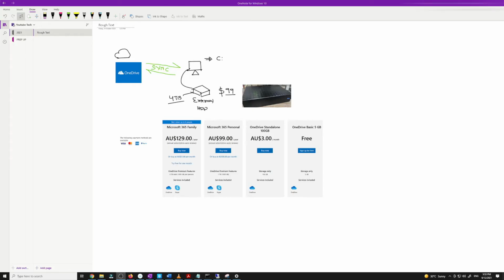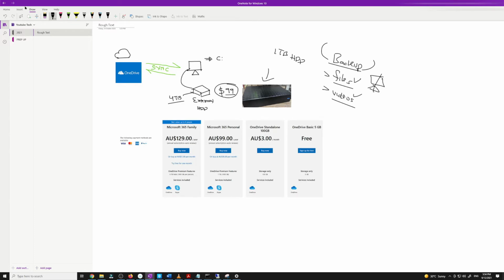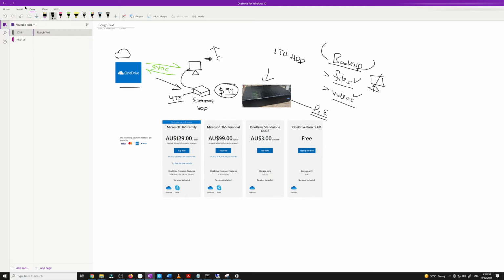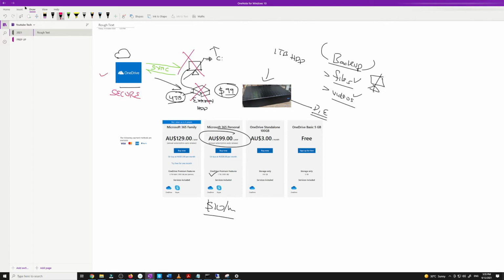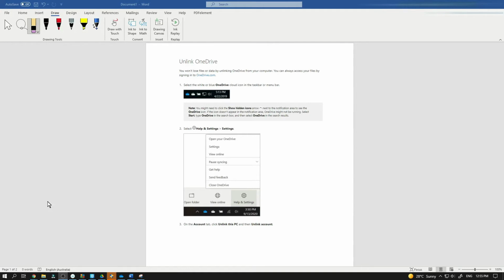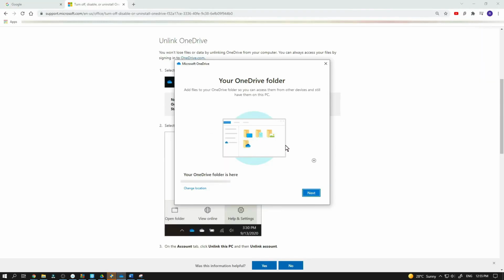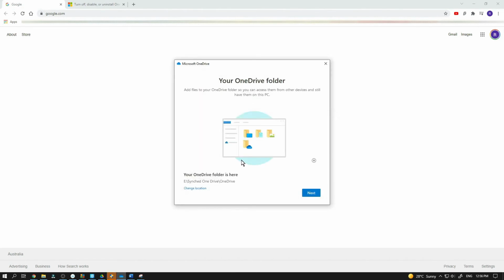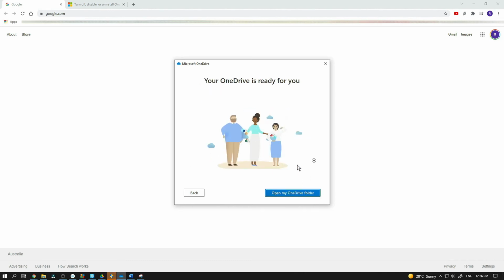Never Loose Data Again - Sync Computer to Cloud | One Drive | Recover Data Made Easy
Just sync Your External HDD ( you can get one for around $100 , 4TB) with your own One Drive/cloud, and Data is always secure on Cloud :)